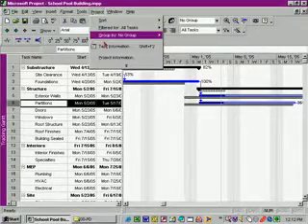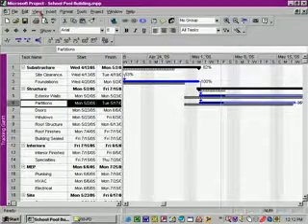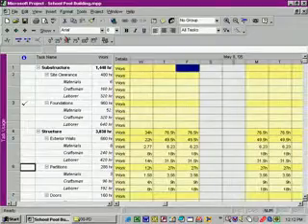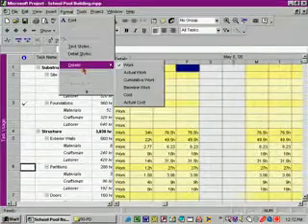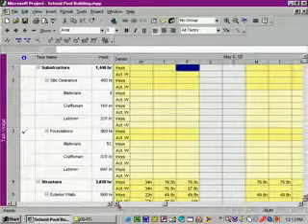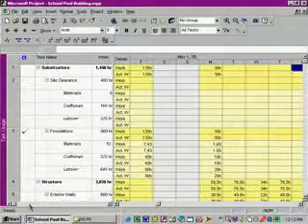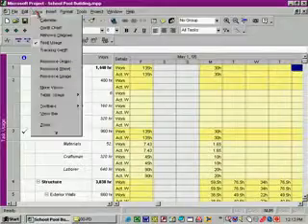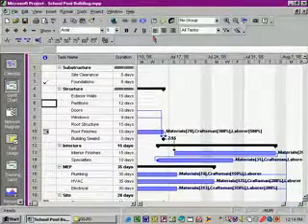Project 2000 Lesson 38